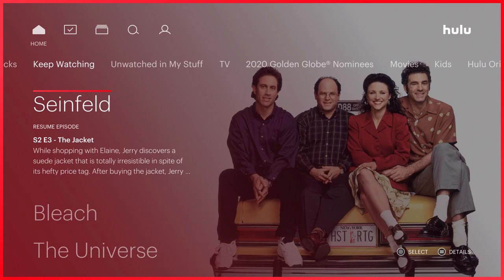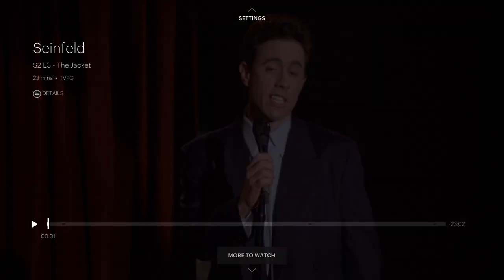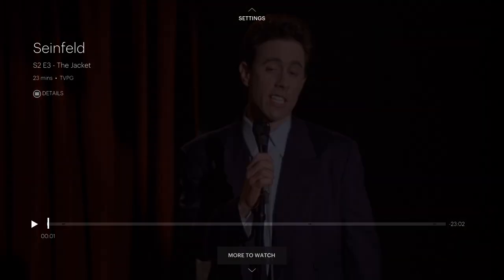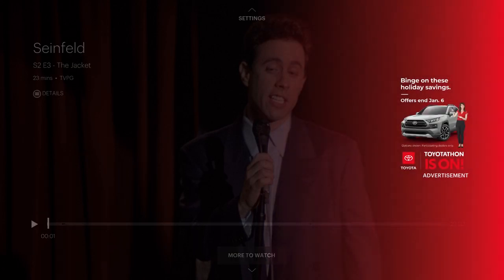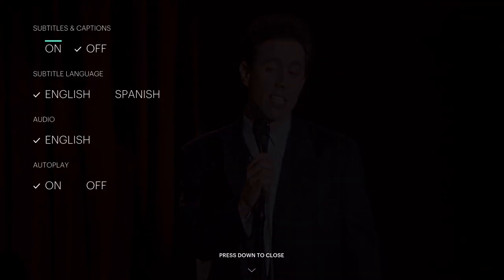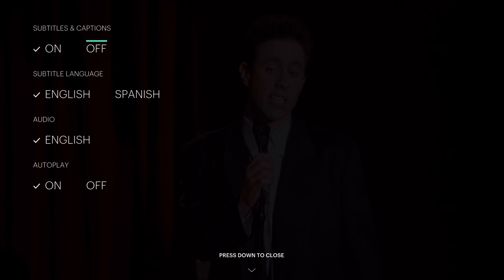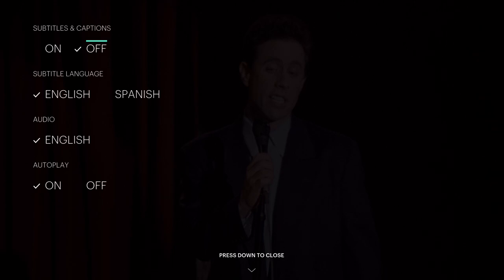How To Remove Subtitles on Hulu - How To Remove Closed Caption on Hulu - How To Remove Captions Hulu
How To Remove Subtitles and Captions on Hulu - Hulu How To Remove Subtitles - How To Remove Closed Captions on Hulu step by step instructions, guide, tutorial

In this video I walk through the step by step instructions, guide, tutorial on how to remove subtitles and captions to Hulu or Hulu Live TV.